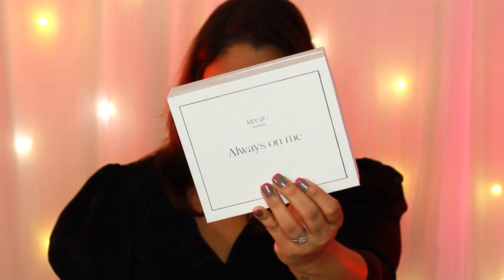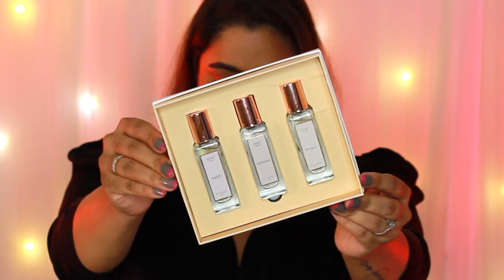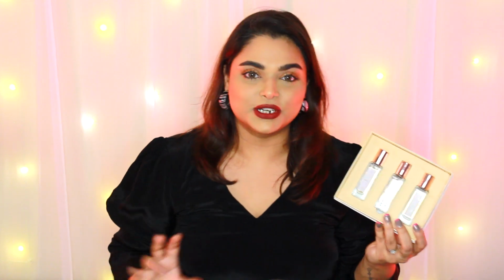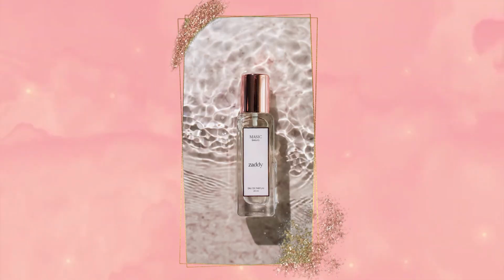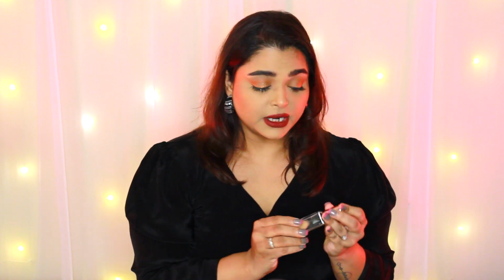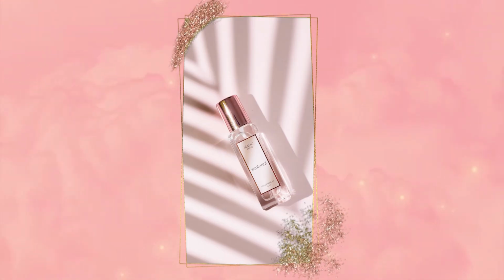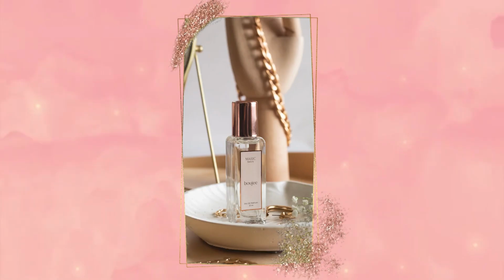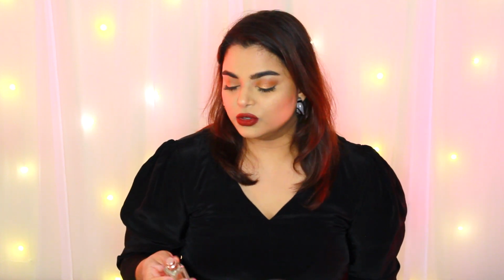MASIC BEAUTY PERFUMES BY MALVIKA SITLANI REVIEW | ALWAYS ON ME TRIO | PRATHA BHARDWAJ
SKINN TITAN PRISTINE

prathabhardwaj

FILMING EQUIPMENT

NAIL ART
MAKEUP
PAPER CRAFTS